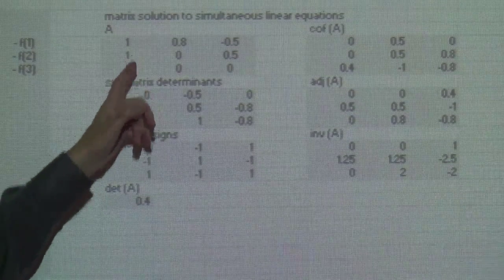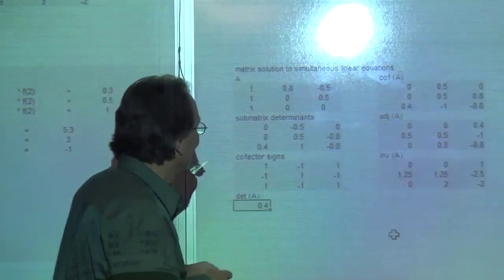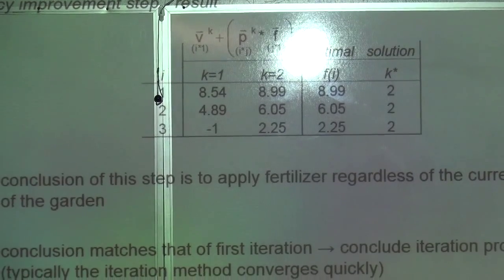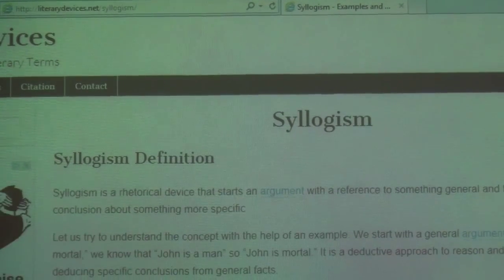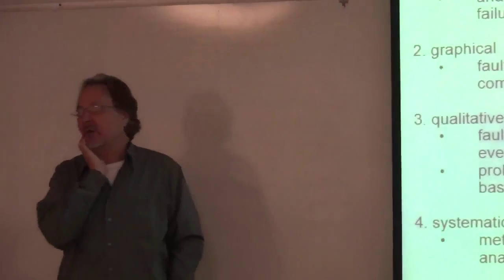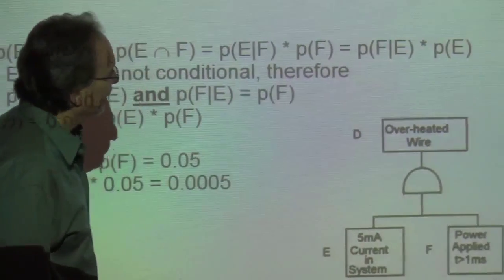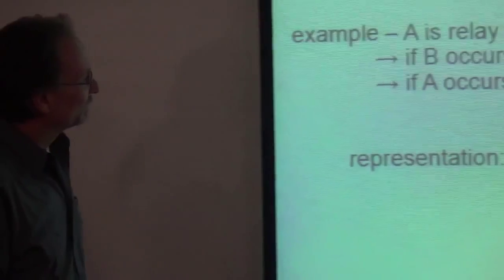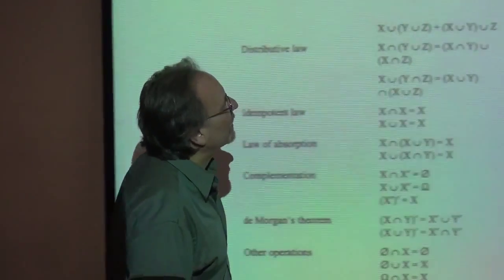MSF609 Week11 Part2